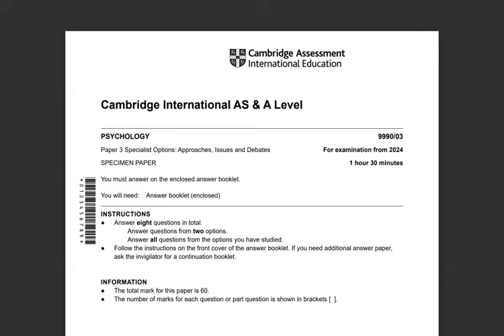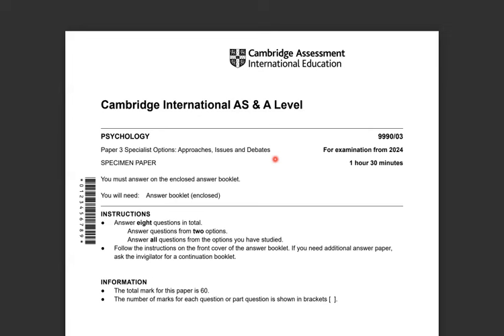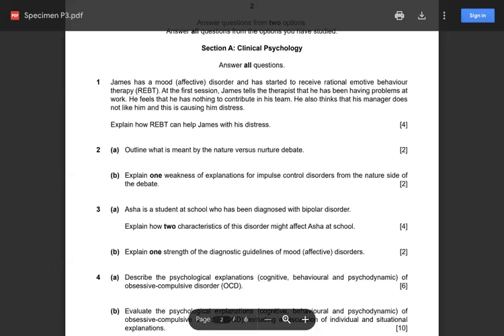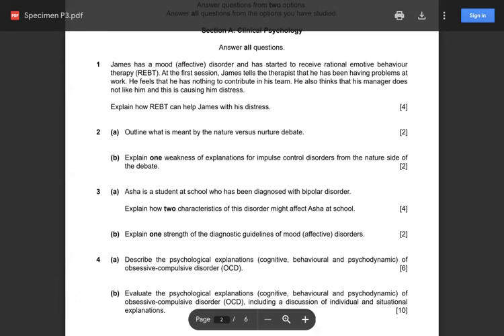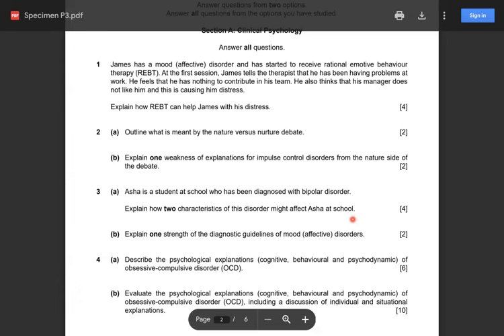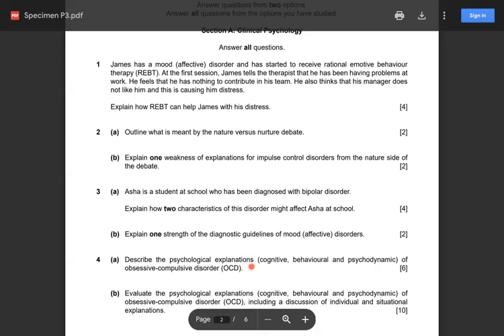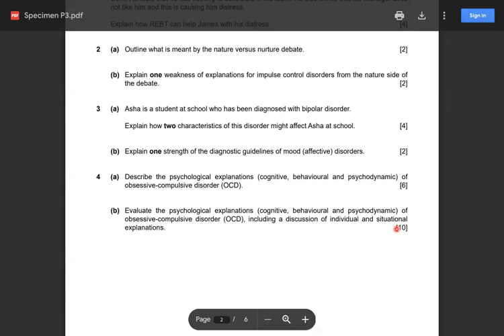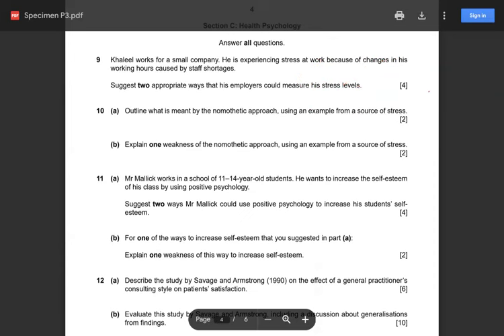A Level Psychology Paper 3 Exam Format 2024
Explanation of the P3 paper format for A2 Psychology 9990, 2024